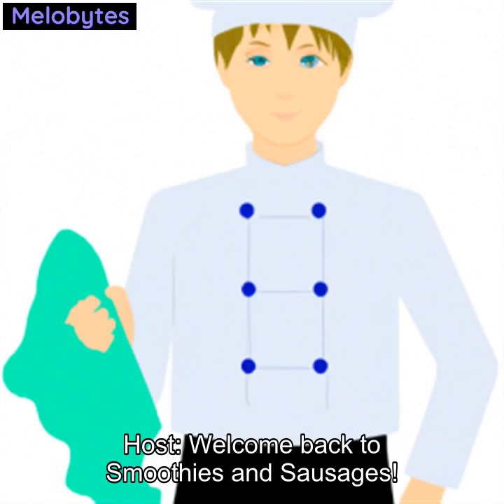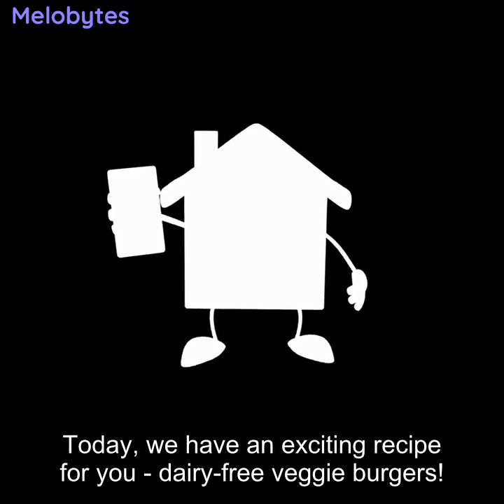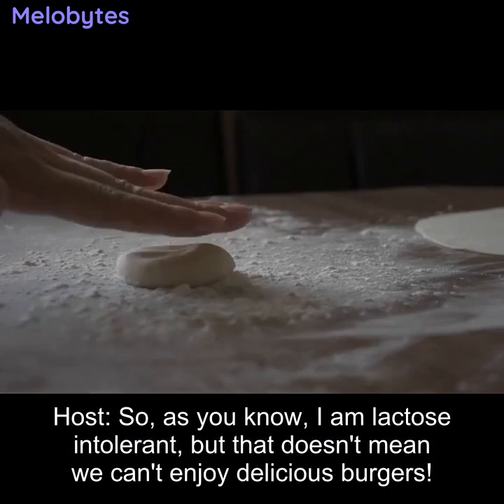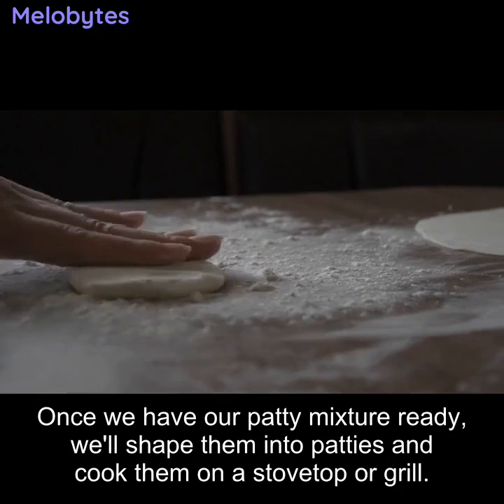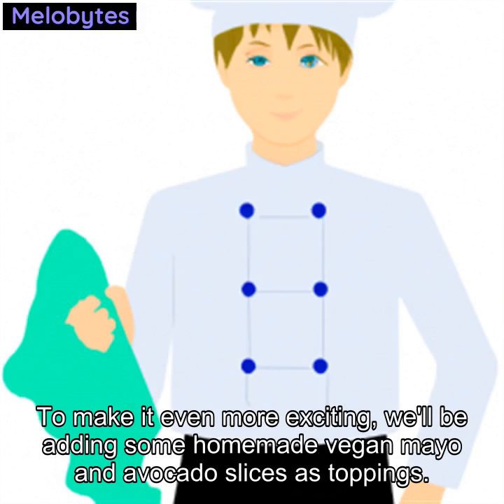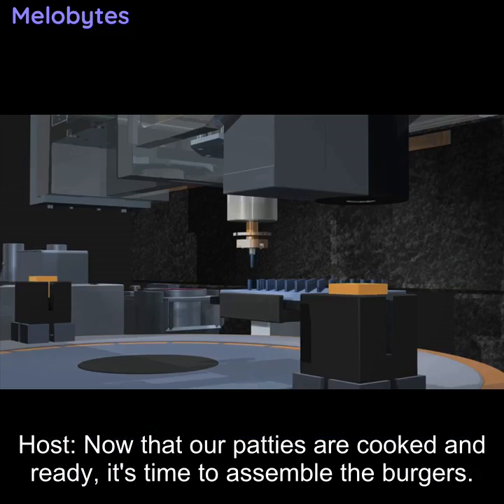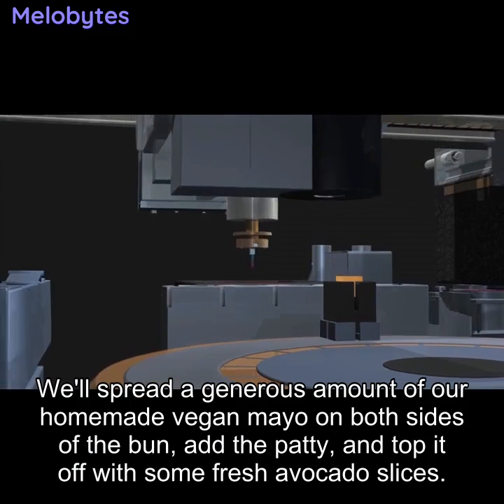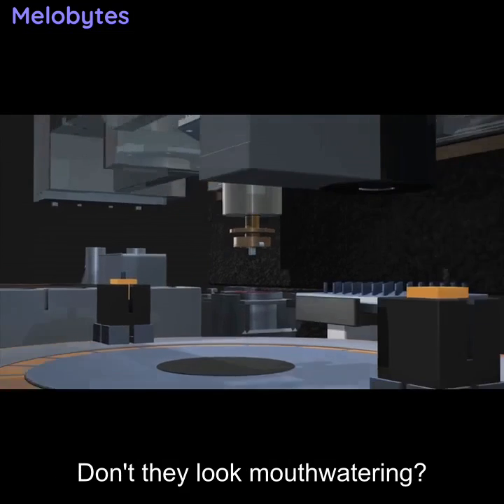AI Stories Smoothies and Sausages episode 7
Cooking sausages and blending smoothies with Faron Rent.
Veggies and Sausages is a cooking show made with Melobytes.
Veggies and Sausages Season 6